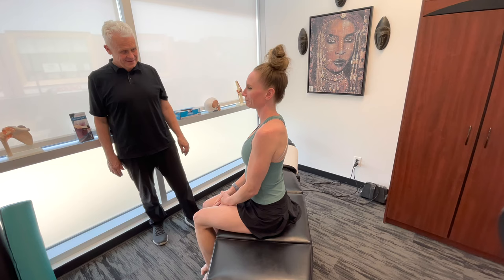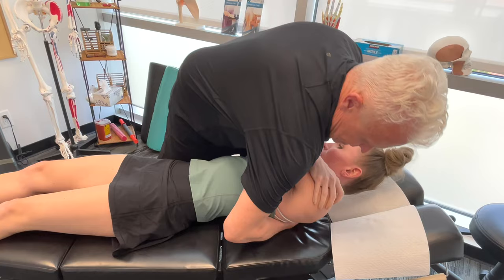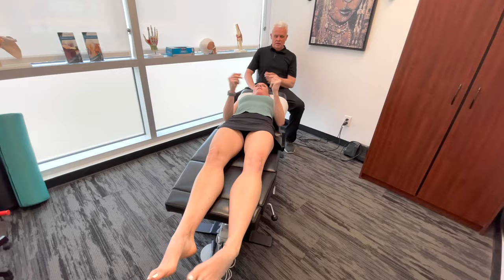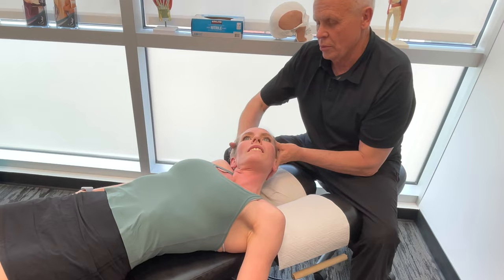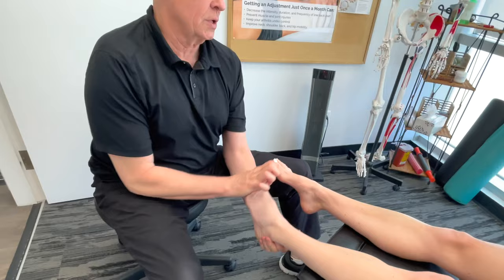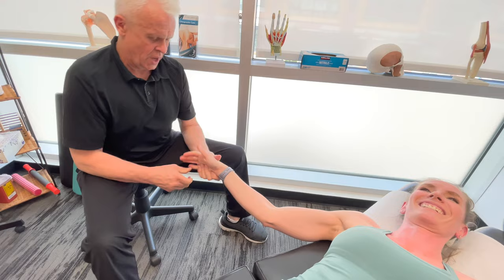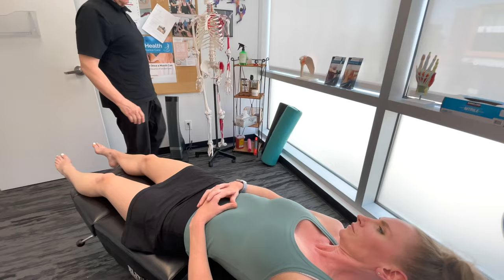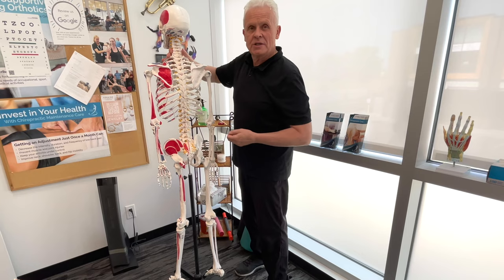Chiropractic Adjustments - Decreased Pain, Better Posture, Improved Function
Chiropractic Adjustments - Decreased Pain, Better Posture, Improved Function - Spinal manipulation is an essential aspect of musculoskeletal therapy, with a notable impact on force distribution and shock absorption. Facet joints in the vertebrae glide over each other, and when unrestricted, enable efficient force distribution and shock absorption. However, factors such as poor posture, muscle imbalances, or trauma can restrict these joints, limiting their capacity. Spinal manipulation restores joint mobility, thus enabling the spinal column's capacity for force distribution and shock absorption.

Numerous studies indicate that regular chiropractic care is highly effective in reducing the intensity, duration, and frequency of painful low back episodes, as well as improving overall movement function in patients with chronic low back pain. Ultimately, regular chiropractic care can significantly improve patients' quality of life. As medical professionals, it is crucial to recognize the efficacy of chiropractic care and recommend it as a potential treatment option for individuals with chronic low back pain.

REFERENCES
Goertz CM, Long CR, Hondras MA, Petri R, Delgado R, Lawrence DJ, et al. Adding chiropractic manipulative therapy to standard medical care for patients with acute low back pain: results from a pragmatic randomized comparative effectiveness study. Spine. 2013 Apr 15;38(8):627-34. doi: 10.1097/BRS.0b013e31827733e7. PMID: 23238486.

Bronfort G, Haas M, Evans RL, Bouter LM. Efficacy of spinal manipulation and mobilization for low back pain and neck pain: a systematic review and best evidence synthesis. Spine J. 2004 May-Jun;4(3):335-56. doi: 10.1016/j.spinee.2003.06.002. PMID: 15125860.

Blanchette MA, Rivard M, Dionne CE, Cassidy JD. Chiropractic care and satisfaction, physical function and pain scores of patients with low back pain. J Manipulative Physiol Ther. 2017 Nov-Dec;40(9):649-659. doi: 10.1016/j.jmpt.2017.06.003. Epub 2017 Jul 20. PMID: 28734796.

Coulter ID, Hurwitz EL, Adams AH, Meeker WC, Hansen DT, Mootz RD, Aker PD, Genovese BJ, Shekelle PG. The Appropriateness of Manipulation and Mobilization of the Cervical Spine. Santa Monica (CA): RAND Corporation; 1996.

- Low Back Pain and Sciatica in Over 16s: Assessment and Management. National Guideline Centre, United Kingdom. 2016, London: National Institute for Health and Care Excellence (UK), pp. (NICE   Guideline, No. 59.).

- The Nordic maintenance care program: effectiveness of chiropractic maintenance care versus symptom-guided treatment for recurrent and persistent low back pain-a pragmatic randomized control trial. Eklund A, Jensen I, Lohela-Karlsson M, Hagberg J, Leboeuf-Yde C, Kongsted A, et al. 2018, PLoS   One, p. 13(9).

ARTICLE INDEX: Delve into our extensive blogs detailing over 45 MSK conditions. Organized by body region in our PDF index, you can easily find articles relevant to your health interests. Access the index here for targeted insights

00:00 Introduction
00:50 Thoracic Adjustment
01:24 Lumbar Adjustment
02:03 Cervical Adjustment
03:15 Foot Mobilization
04:38 Hand Mobilization
06:05 Force Distribution

Please note that the following video on Chiropractic/Motion Specific Release (MSR) procedures is a demonstration video for educational and informational purposes only. Only practitioners who have received proper training and certification in MSR are authorized to perform these procedures.